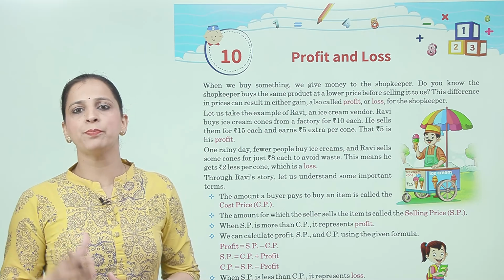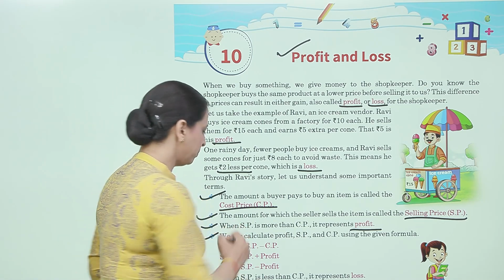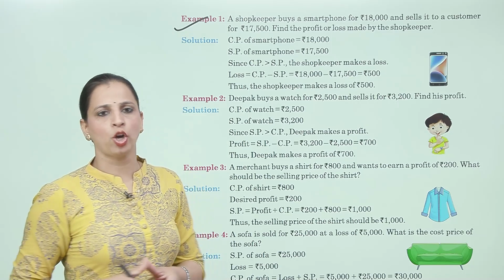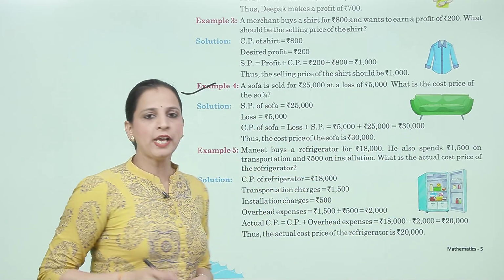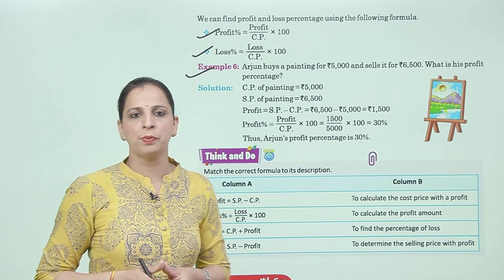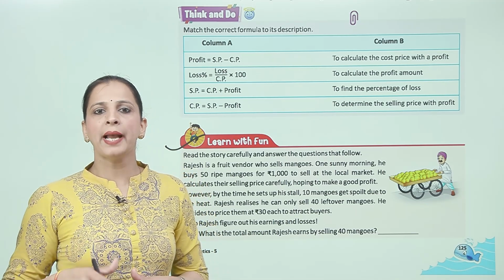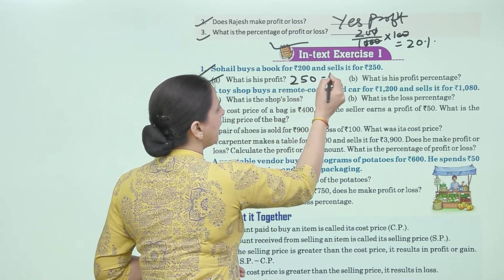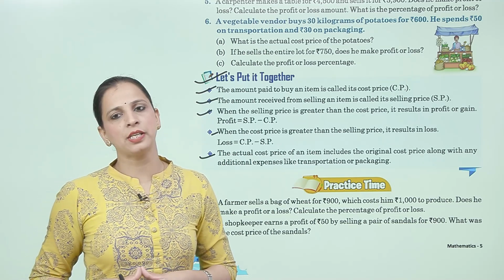Ch 10 | FutureInk Publications | Math | Class 05 | Profit and Loss | For children